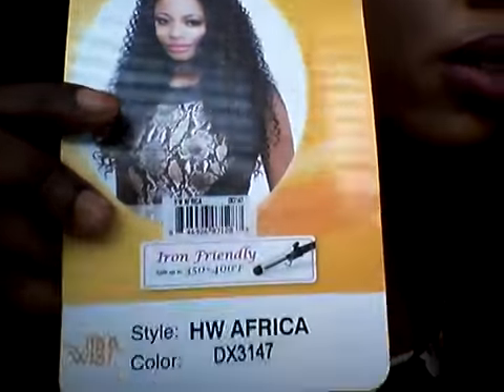Human Hair Color Its A Wig Synthetic Half Wig Africa colors Dx3147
Human hair color